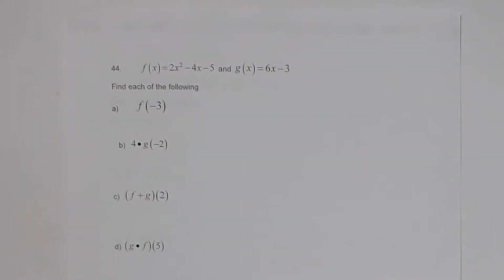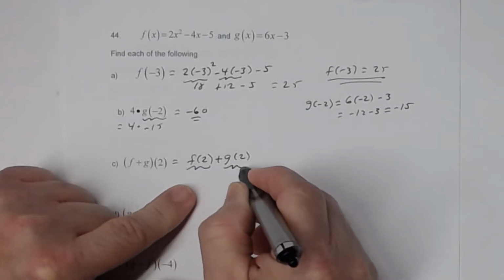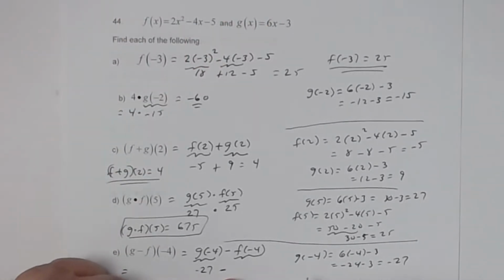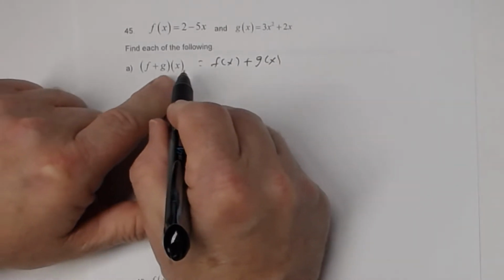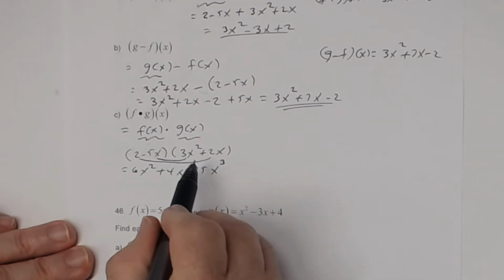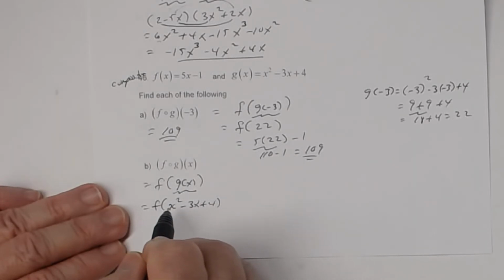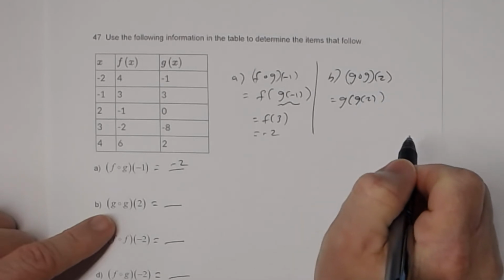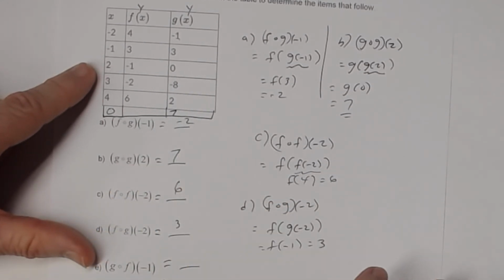Algebra of Functions and Composition of Functions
These problems involve the sections on composition of functions and algebra of functions.